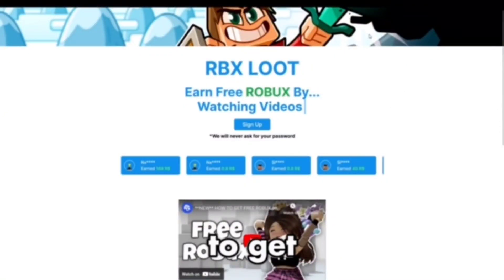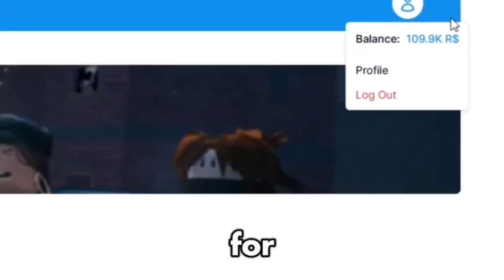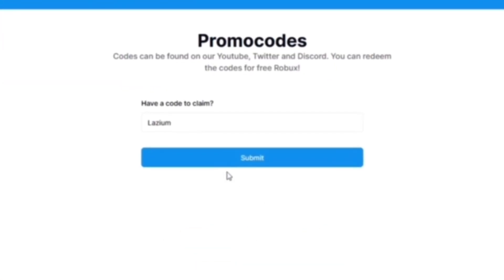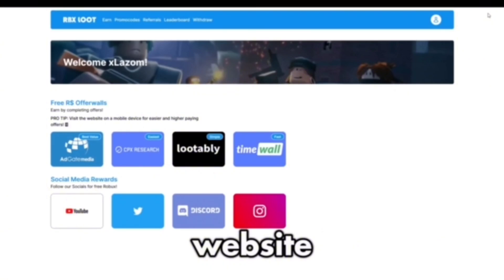Blade Ball Script FFJ V2.5 | Pastebin | [BEST AUTO COLLECT STOCKINGS + BEST AUTO PARRY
⚠️I did not make the script i showcased on this video.

YouTube this video is completely safe, all I'm doing is showcasing a script for a game, if you think of taking down the video for "Dangerous policies" watch my videos and look at the Comments, there nothing wrong with the video, don't take the video down for no reason.

( SOCIAL )